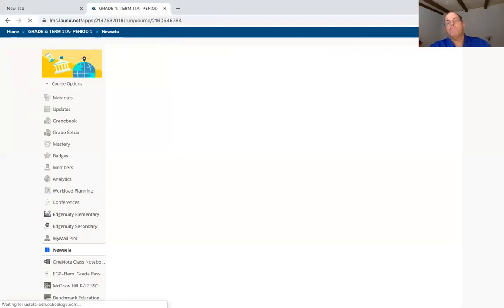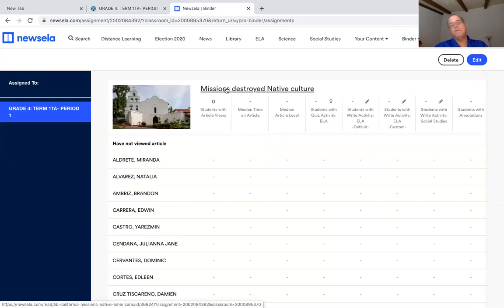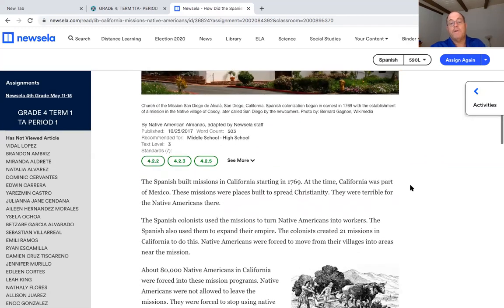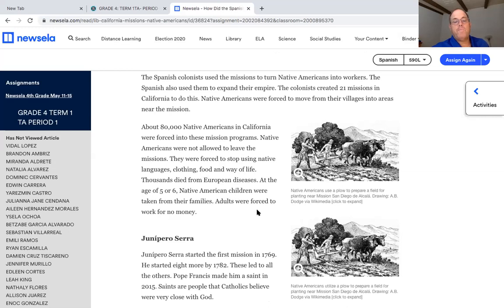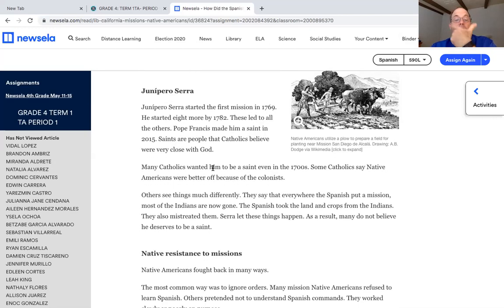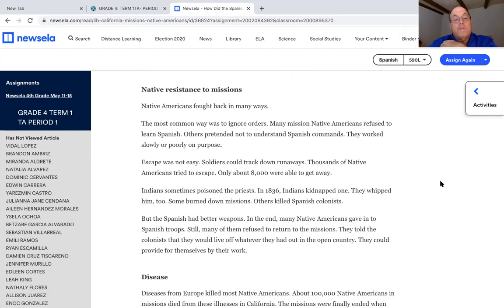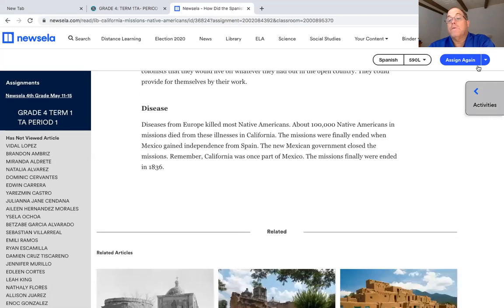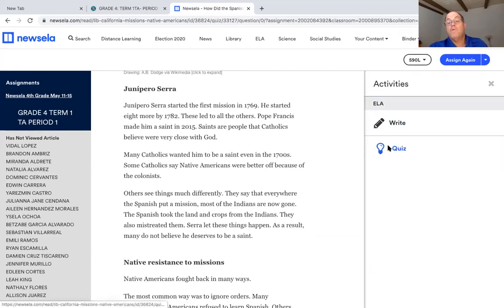Newsela May 14